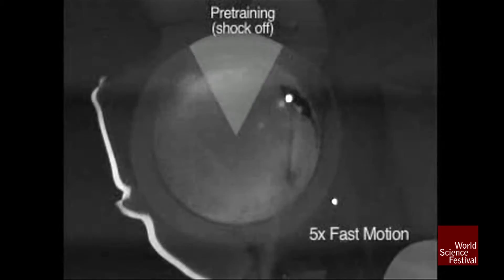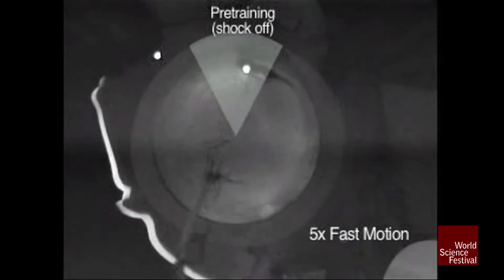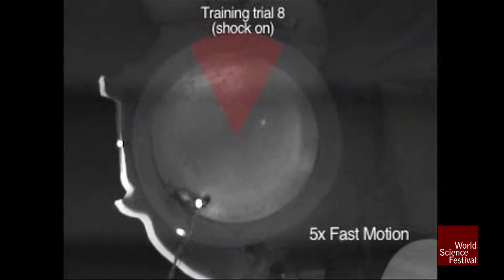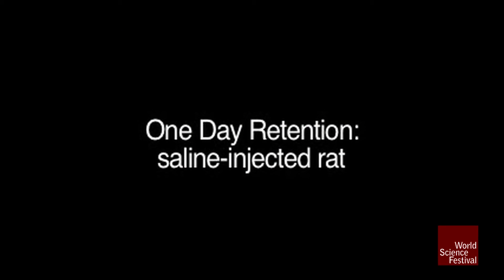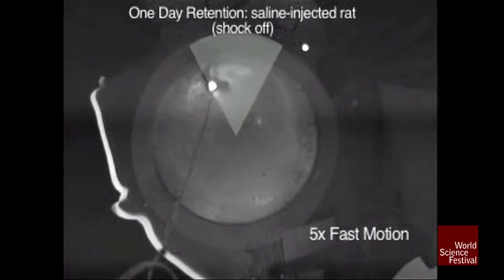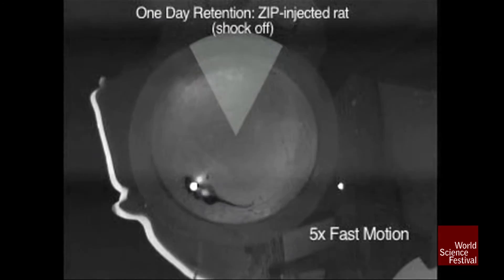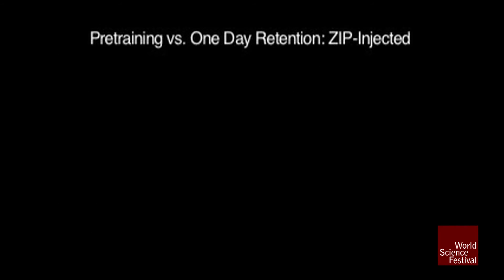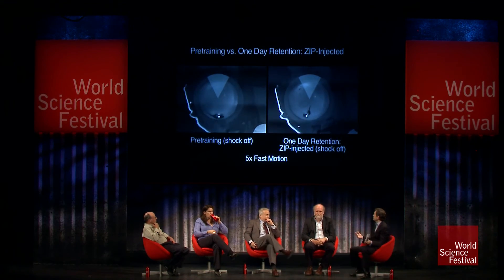The Making of a Spotless Mind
How close are we to the selective memory engineering depicted in Eternal Sunshine of the Spotless Mind? Perhaps closer than you think. Neuroscientist Todd Sacktor demonstrates a drug that inhibits a chemical reaction between synapses, causing memories—even very old ones—to fall apart. The brain, in effect, returns to a “blank slate.” Understanding this process opens the door for someday being able to selectively erase memories in the human brain.